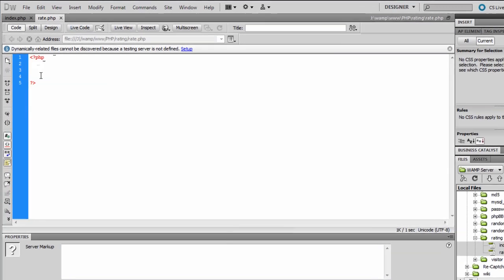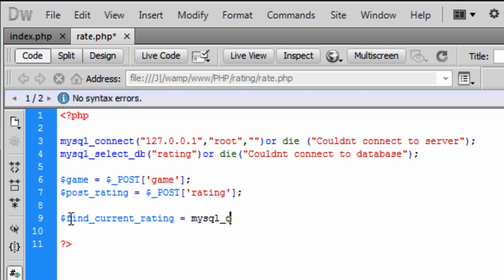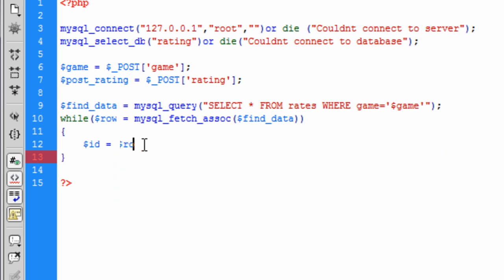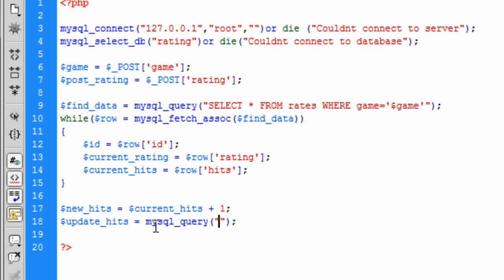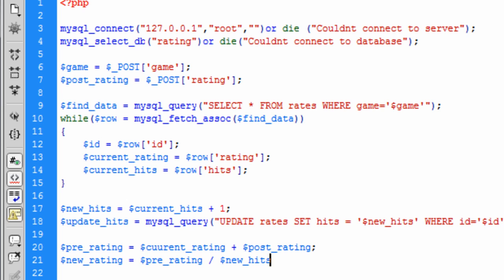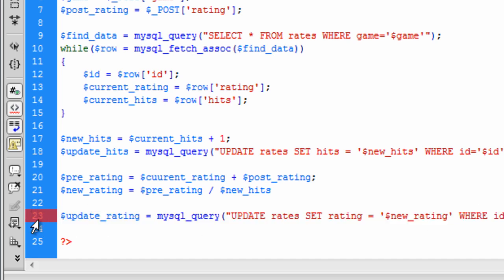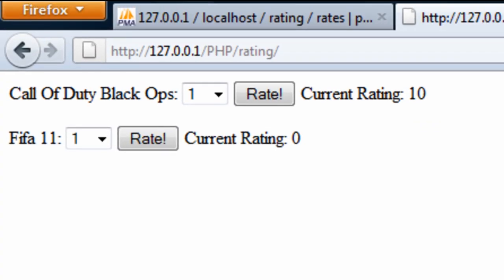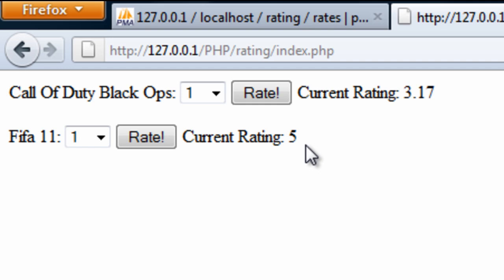PHP: Rating System (Part 2)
A video tutorial on how to create a simple rating system using php code. Part 2